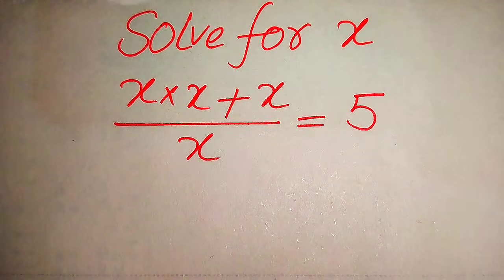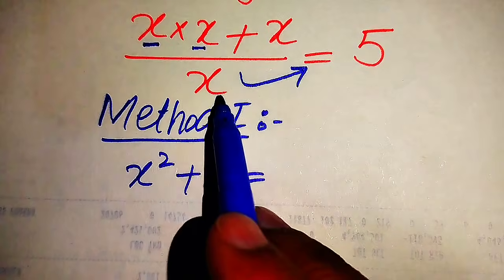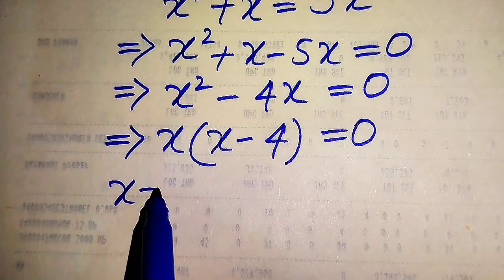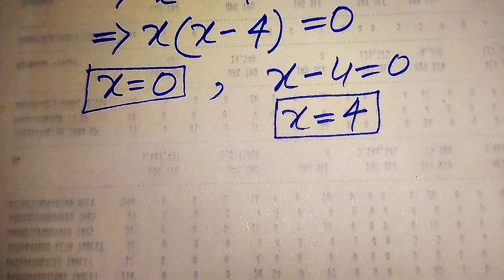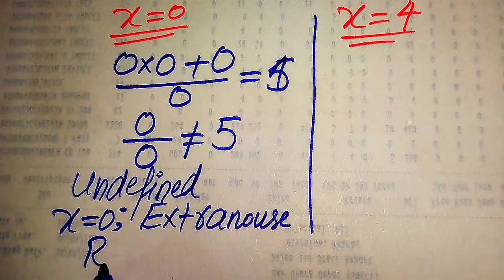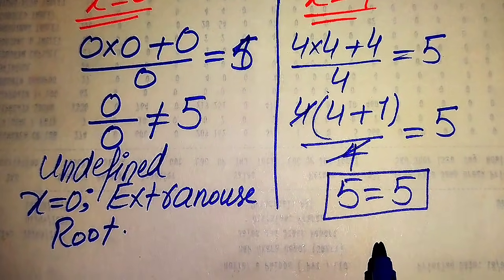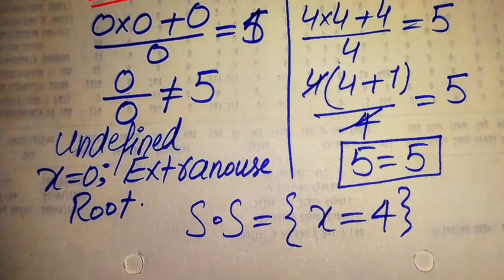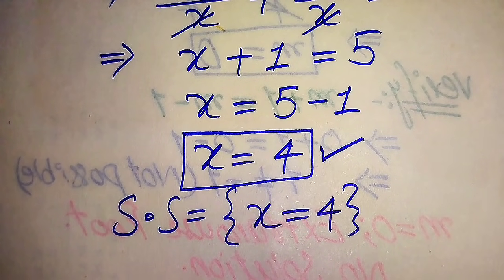Solving a 'Harvard' University entrance exam | find x?